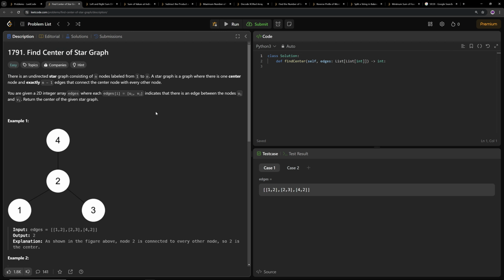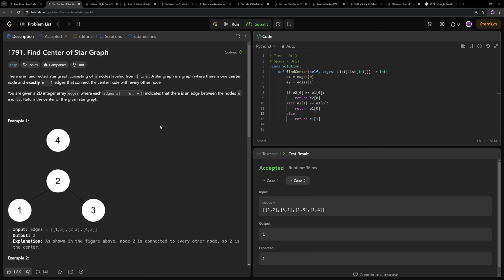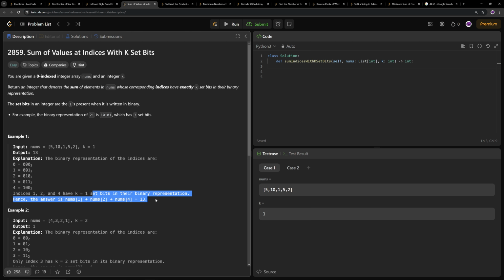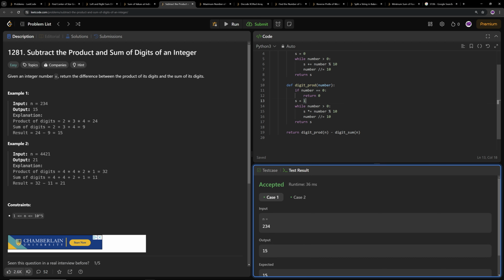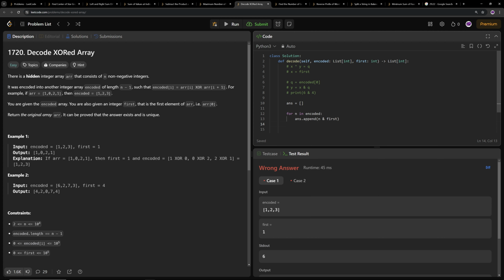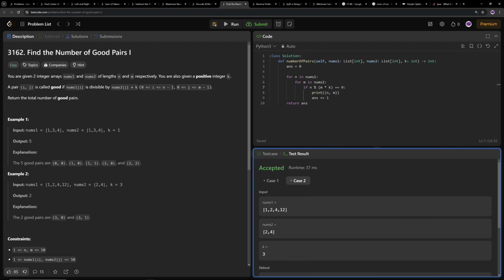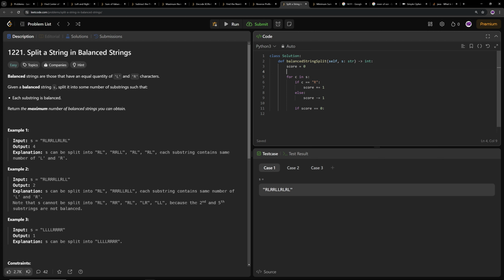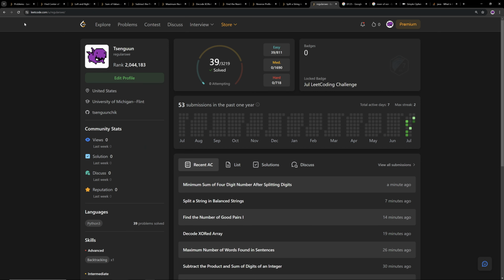Ex-Google engineer solving LeetCode - String manipulation, Math, and Bit Manipulation - Part 4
In this video, I tried to solve 10 easy LeetCode questions in Python. Can I do it? This is part 4 of the series.

0:50 - Find Center of Star Graph
08:33 - Left and Right Sum Differences
14:56 - Sum of Values at Indices With K Set Bits
20:07 - Subtract the Product and Sum of Digits of an Integer
24:33 - Maximum Number of Words Found in Sentences
28:10 - Decode XORed Array
34:51 - Find the Number of Good Pairs I
40:07 - Reverse Prefix of Word
44:06 - Split a String in Balanced Strings
47:28 - Minimum Sum of Four Digit Number After Splitting Digits